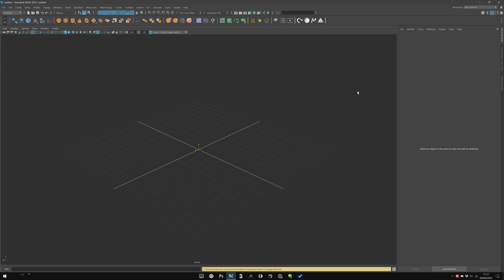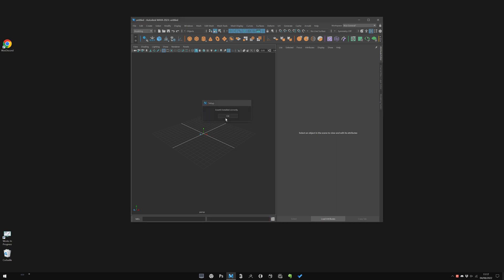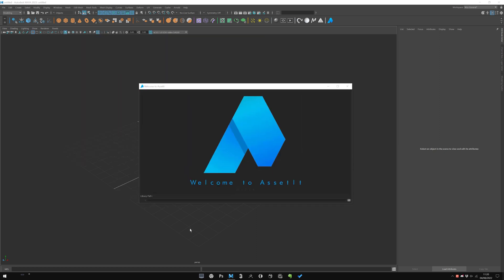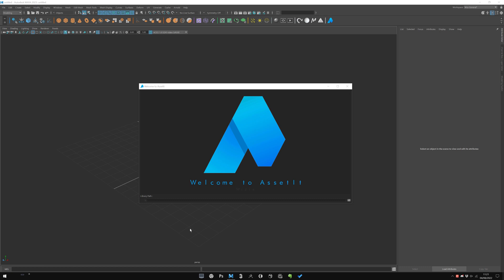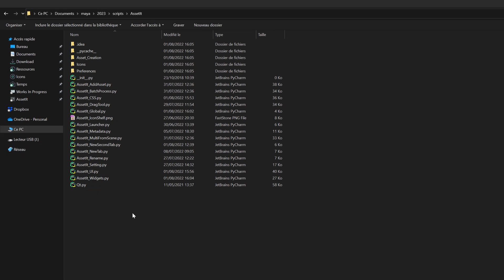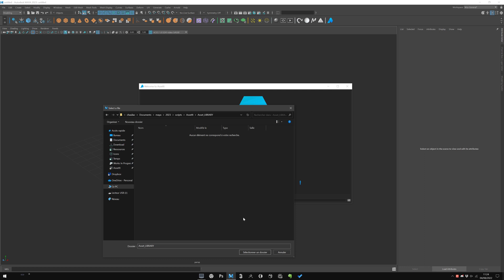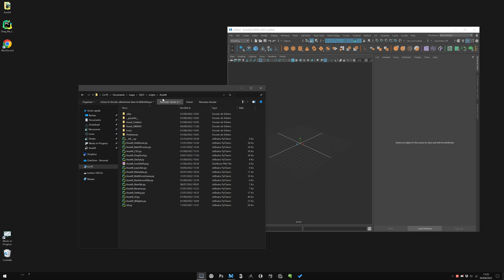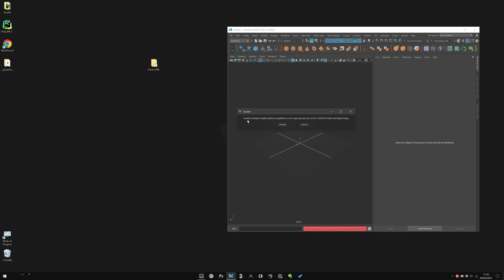AssetIt / 001 Installation - Asset Manager Script for Maya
AssetIt is an asset manager for Maya that will help you to manage, organised and store all you 3D models in a pleasant and efficient way! Build and sort your own library asset to gain in productivity.